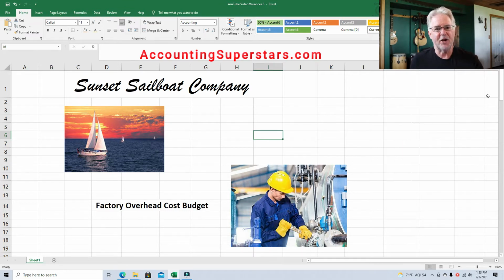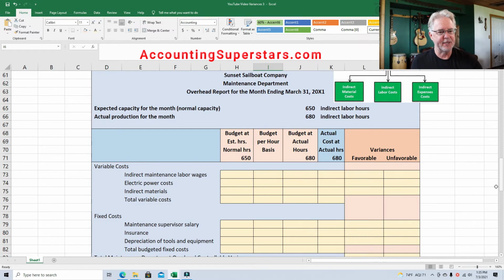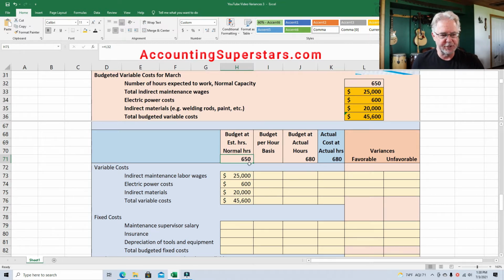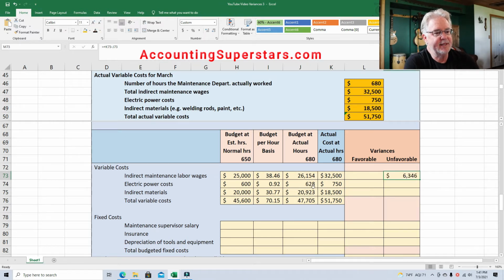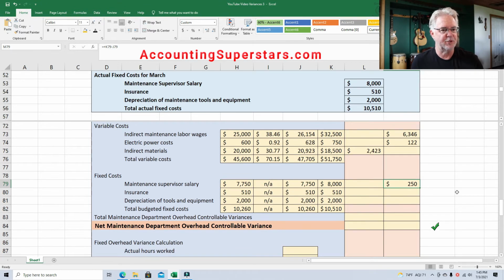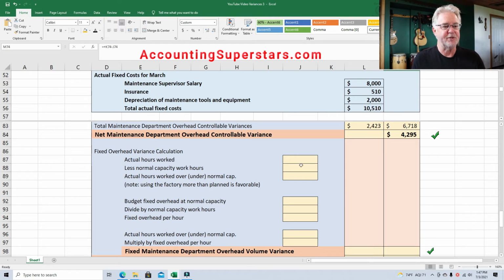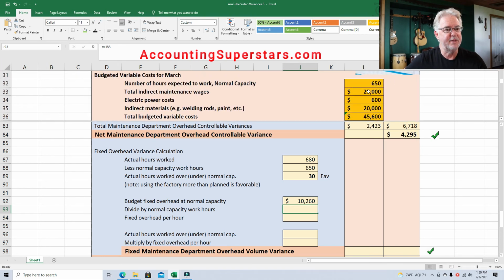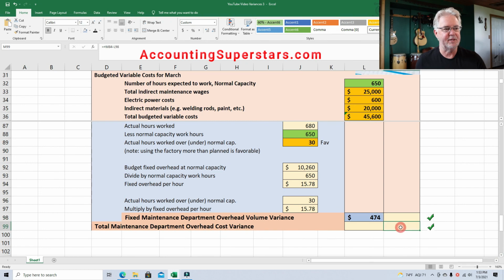Overhead Variances, Example #1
Learn how to calculate overhead variances: Controllable and Volume Variances!